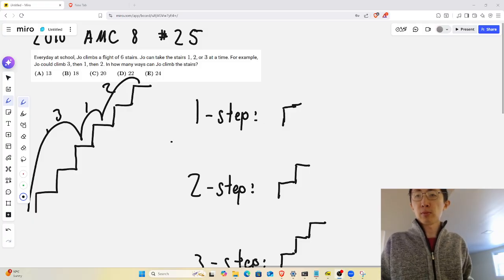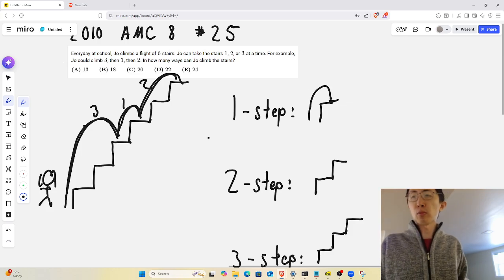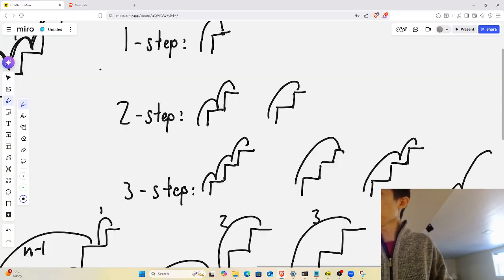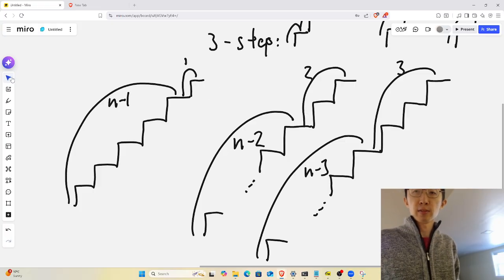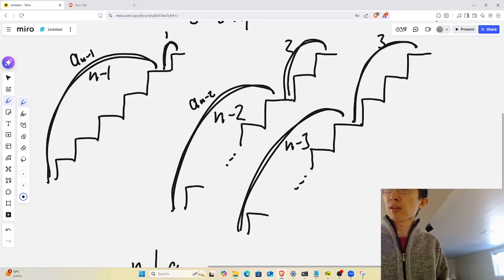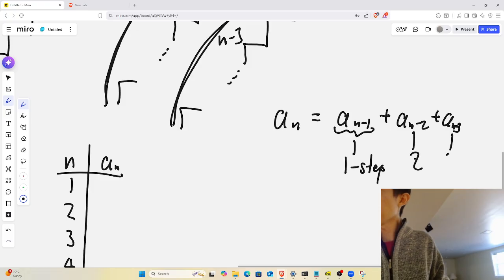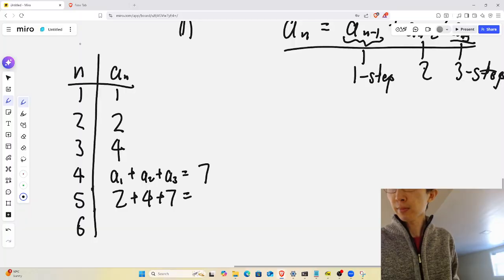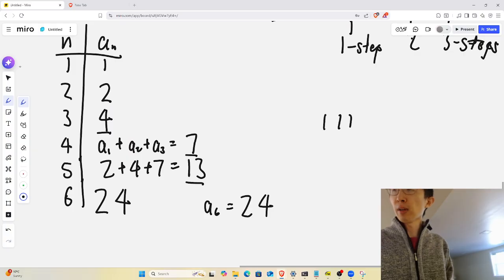2010 AMC 8 Problem 25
I explain how to solve 2010 AMC 8 Problem 25. I talk about a general approach, namely, that of recursion. While this problem does not require recursion, the harder the problems get, the more a recursive approach will be faster than a casework approach.